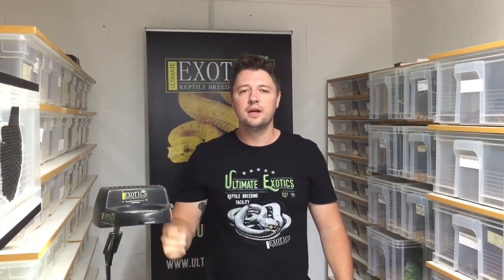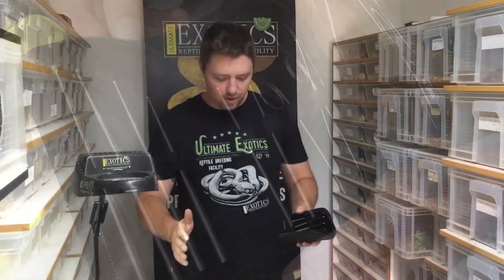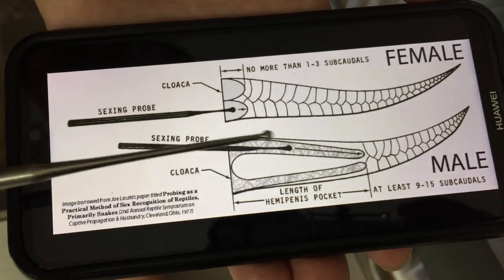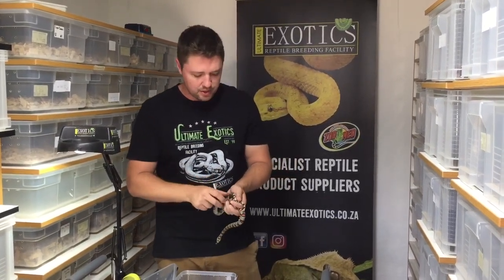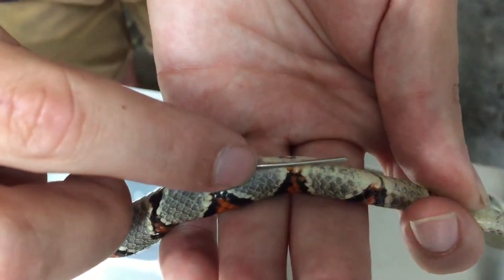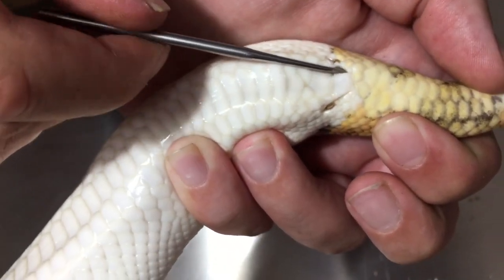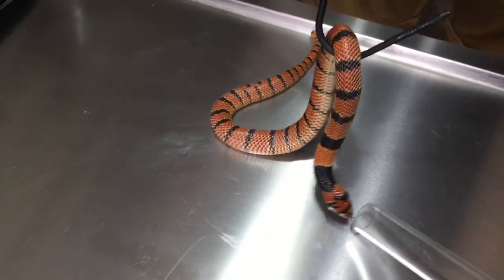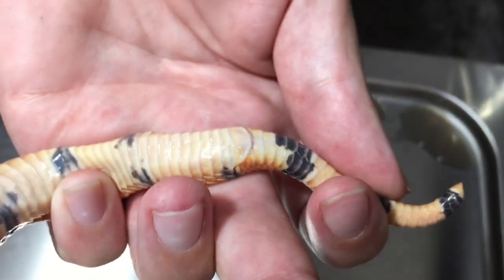How to Probe Sex Snakes!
In this video we discuss all about what probe sexing is, explain what probes look like and also show you how to sex non-venomous and venomous snakes! We hope you enjoy!